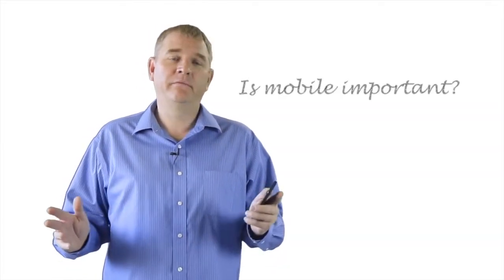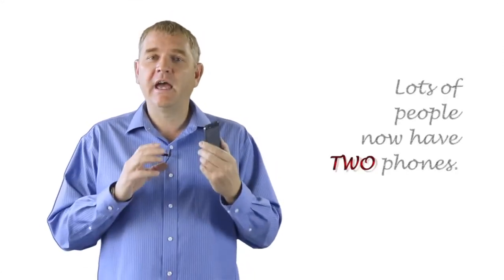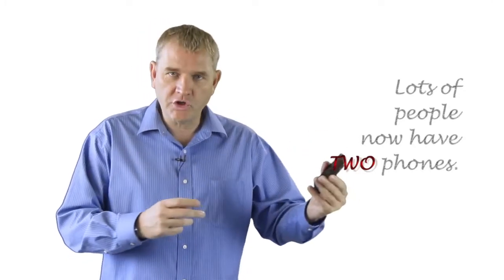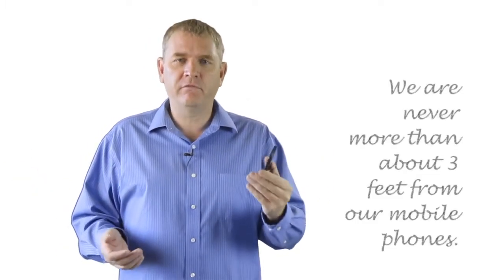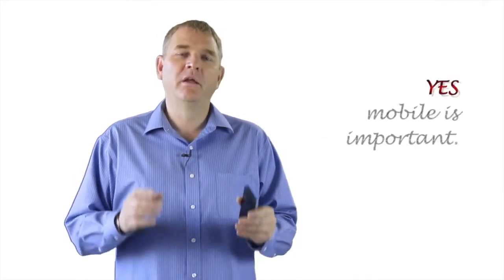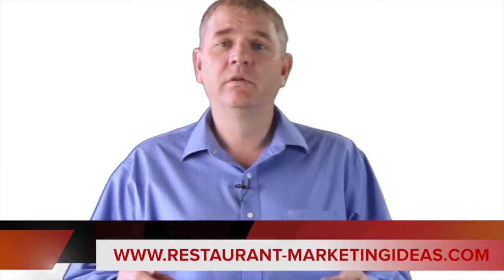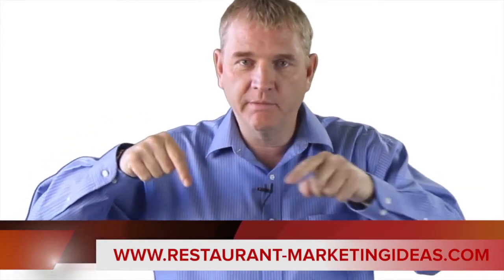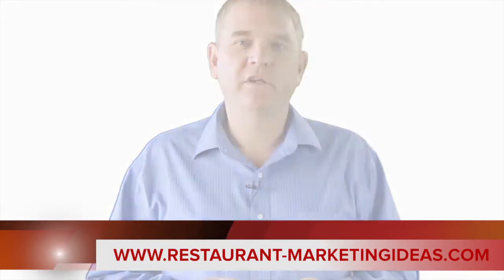Restaurant Marketing - Is Mobile Marketing Important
How to Market a Restauarant, Is Mobile Marketing Important?

Wondering How to Market a Restaurant?  Struggling to make ends meet?  Are you working your guts out 18 hours per day and not getting the profits you want and deserve.  It doesn't have to be a 7 day per week, 20 hour per day job!  Shannon shares his 30+ years of experience in sales and marketing and applies it to the restaurant industry.   Shannon grew up in restaurants and has a broad and thorough understanding of the industry and it's nuances.   Learn how to make your customers always want more. Learn how to get your customers to come back more frequently.  Learn How to get more customers.   Learn How to get your customers to spend more when they are at your establishment.

Restaurant marketing in today's day is not easy, it is a complex and difficult task to navigate without guidance.  Trial and error marketing or as Shannon likes to call it "hope marketing" (build a restaurant and hope they will come) doesn't work anymore.   In the day and age of mobile restaurant review mechanisms and online review systems as well as active social media platforms, a single mis-step can be fatal.

Shannon explores a variety of ideas and questions that you as a restaurant or cafe owner should be asking and working on daily in your business.

Learn 20+ ways of HOW TO MARKET A RESTAURANT

Is mobile important? Well, I don't know how to answer this other than absolutely. Mobile is important. Ask your customers do they have a mobile phone? Every one of them has a mobile phone. Just saw a statistic the other day that by the end of 2013 the cell phone penetration in the United States will be 1.1. That means that every man, woman, and child in the United States has 1.1 phones. Now how can that happen you ask? It's because a lot of people now have two phones. They have a business phone. They have a personal phone. They have a phone that they use just for their church, but a lot of people now are finding themselves with a couple of phones. It's not unlikely that that's going to happen, but that penetration means that everybody is tethered to one of these things. We're never within, in fact I saw something I think, we're never outside of about three feet of range on average of these devices and they are getting smarter and smarter every day. This is an incredibly smart device. It has the capacity to give me messages in 100 different ways, so the two primary ways that you're looking at using mobile devices right now in order to communicate with your customers are mobile applications and SMS text messaging. Of course it's still a platform for accessing Facebook and Twitter and all of the social media. So clearly that's one of the mechanisms that can be used and a huge one that can be used to access your messages that are on those platforms. But is mobile important? Absolutely mobile is important. If you have not invested in a text messaging campaign or a mobile applications, you better get on it because I guarantee you your competitors are scrambling to figure out how to get mobile and reach their customers where they are which is everywhere. It's a ubiquitous device. It's with them all the time. Why wouldn't you consider this very important?
Hey, if you liked this video, there are over 20 more of them. All you got to do is go to this website, type in www, here let me help you, just enter the website. Go there totally free. Enjoy yourself.